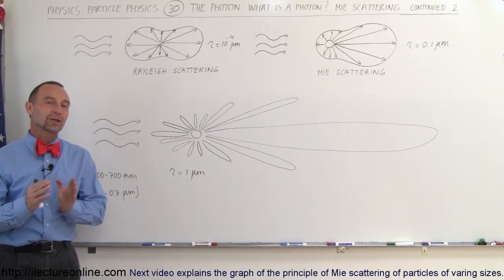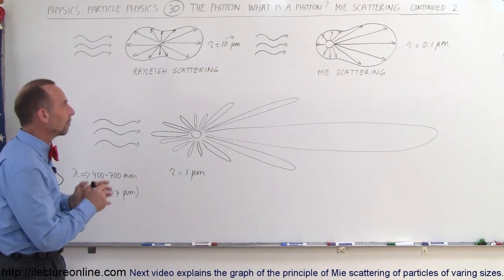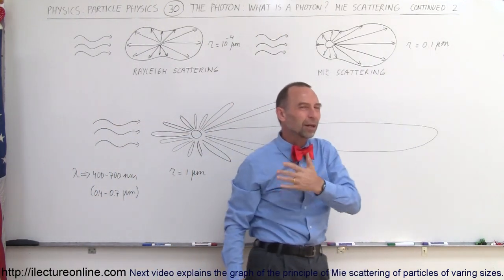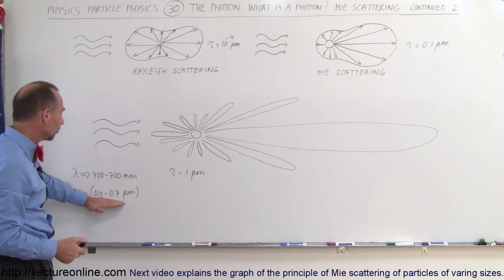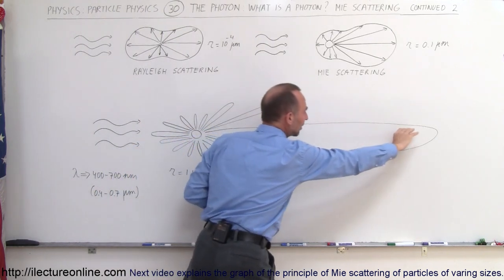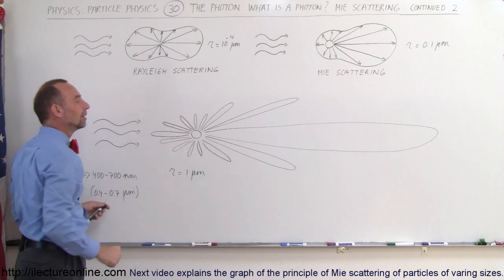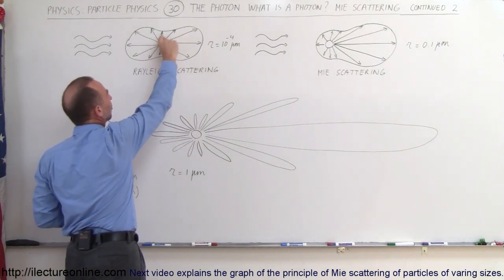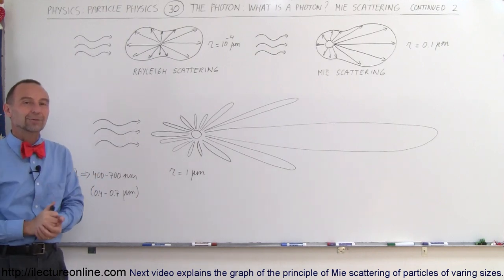Particle Physics (30 of 41) What is a Photon? 14. Mie Scattering (Continued 2)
In this video I will compare Rayleigh's, Mie, and optical scattering.